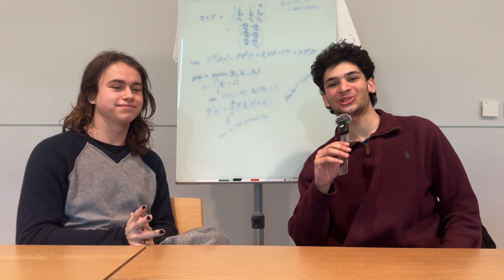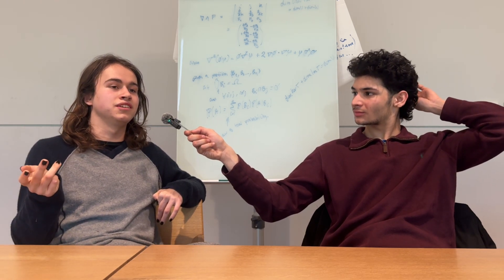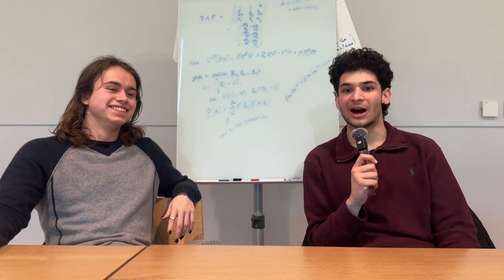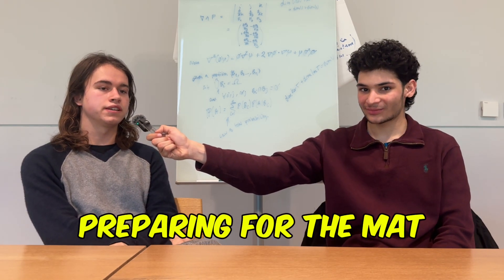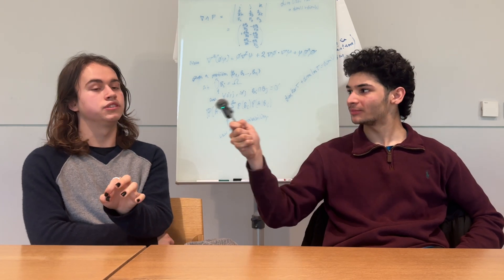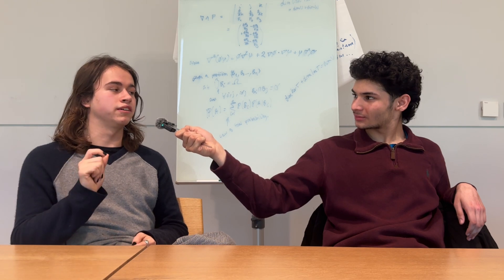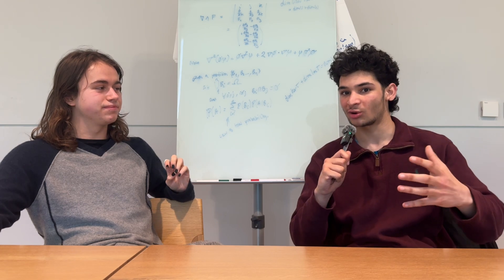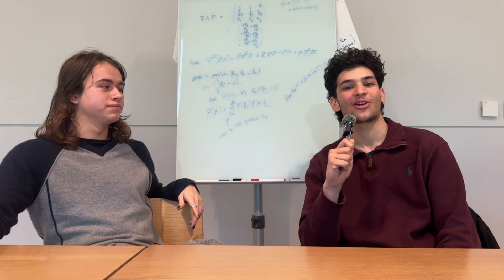How to get into Oxford | Maths with Joe Whitehouse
⏱️ Timestamps:
0:00 - Introduction
00:29 - Why Maths? Why Oxford?
01:27 - GCSE Grades
01:50 - GCSE Further Maths
02:33 - Overall GCSE Scores
02:49 - Starting MAT Prep
02:52 - Contextualisation
03:11 - A Levels
04:23 - 3 vs 4 A Levels
05:06 - Personal Statement
06:27 - The MAT
08:14 - Alternatives to Maths
08:45 - Preparing for the MAT
09:25 - The Interview
11:04 - MAT and Interview
12:00 - Preparing for the Interview
13:49 - Joe's Interview Feedback
15:38 - Mistakes at Interview
16:32 - Final Remarks

I'm an incoming Cambridge student who will be studying Economics @ St John's College. I believe every student has academic potential but most lack the resources and guidance required to reach it -- I attempt to bridge this gap by making useful, interesting videos.